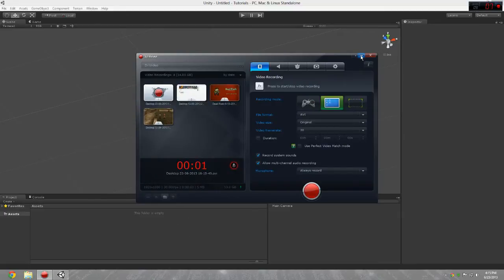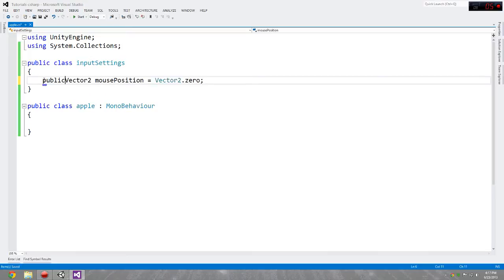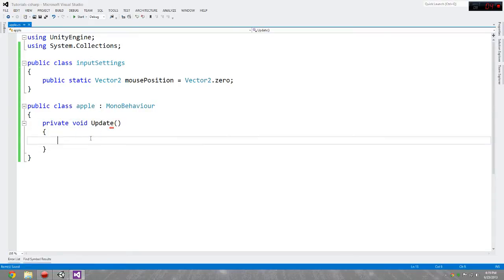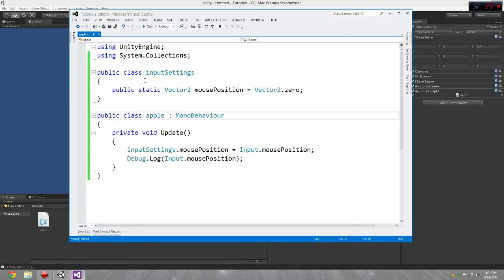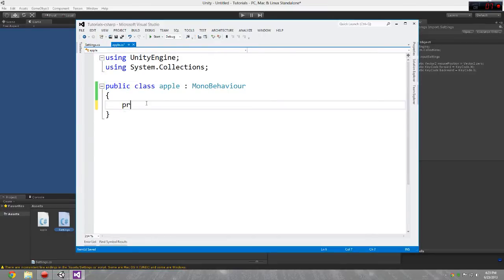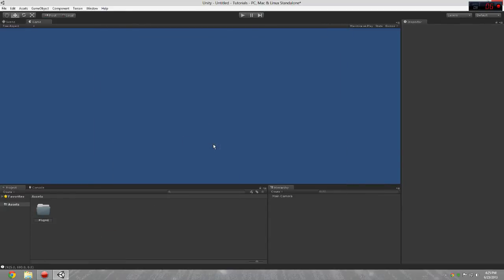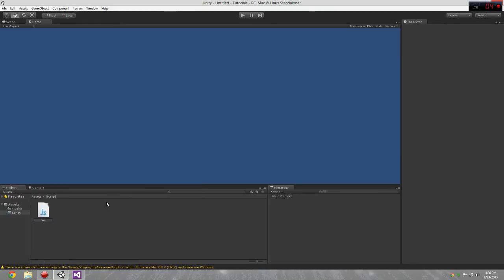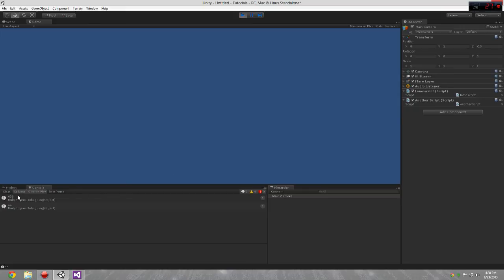Unity 3D C# Series 2 Tutorial 10: Class & Accessing C# from Javascript